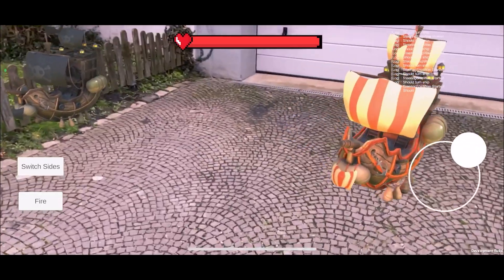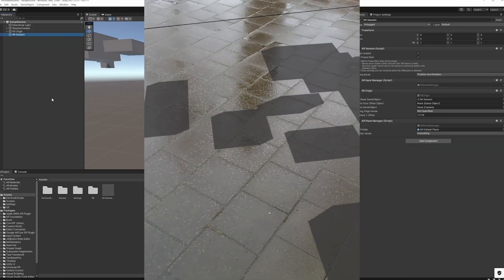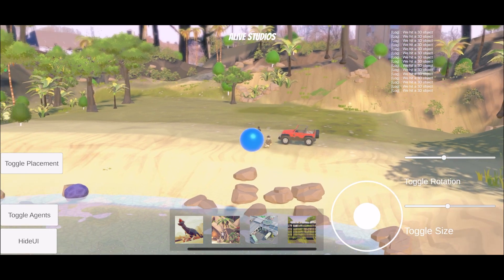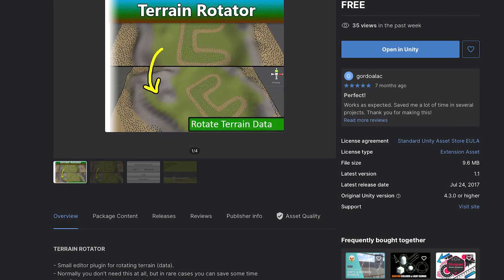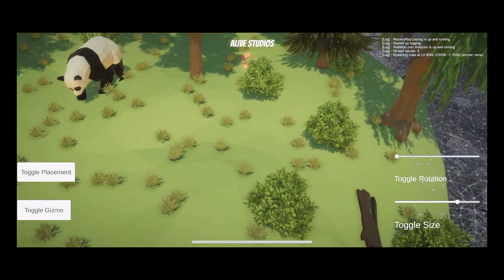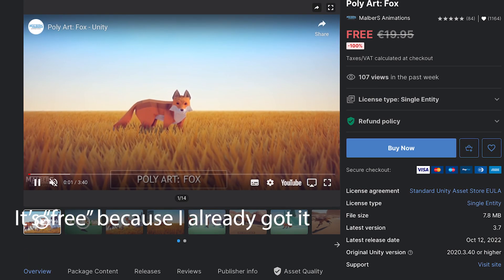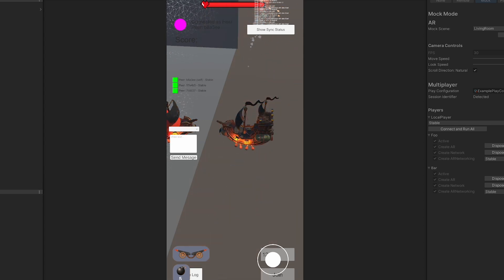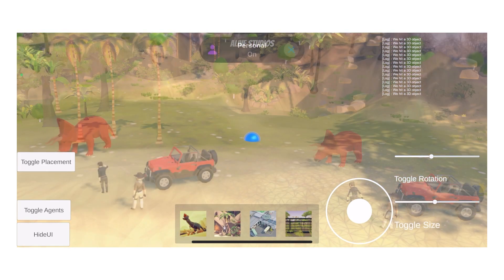My top Unity assets for AR Dev. (April 2023)